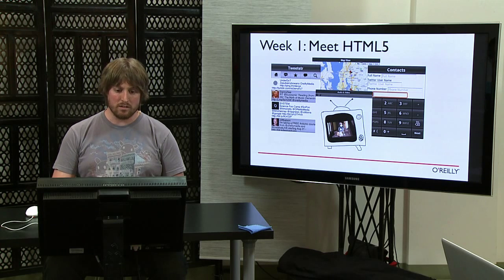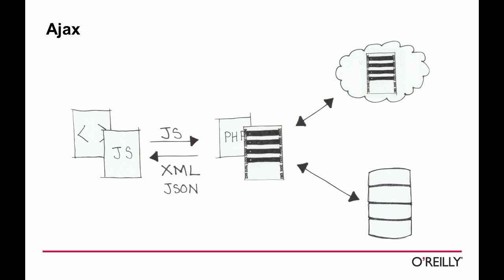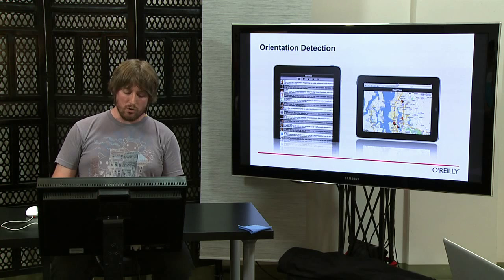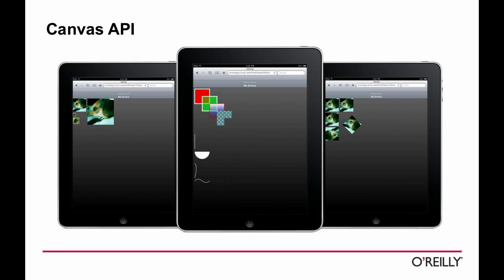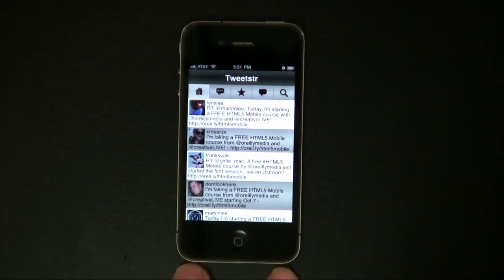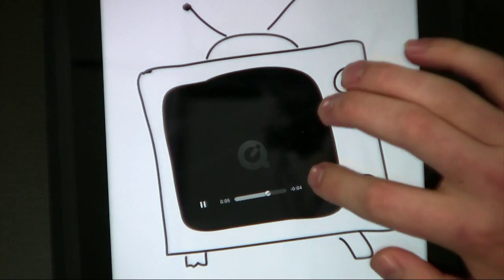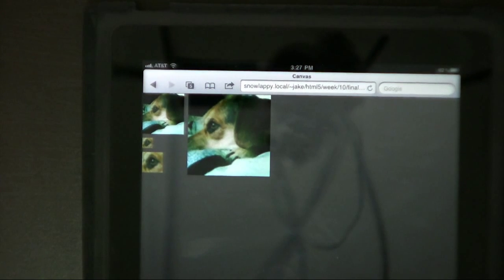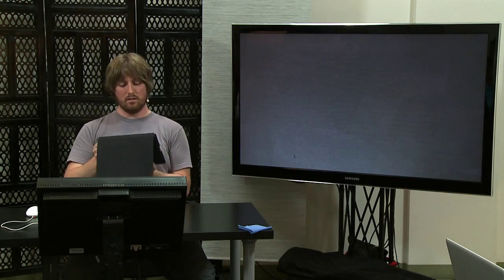HTML5 Mobile Web Development. In Partnership with O'Reilly Media.: Meet HTML5 and Apps for this Cour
Ready to create mobile web applications with HTML5?

In this 10-week online course, you'll learn how to build mobile apps using several HTML5 features—including the new semantic elements, geolocation, audio and video tags, local storage capacity, web forms, and the canvas 2D drawing surface.

During the course, you'll combine HTML5 elements with JavaScript and CSS3 to create apps for Twitter, movie trailers, and an address book.